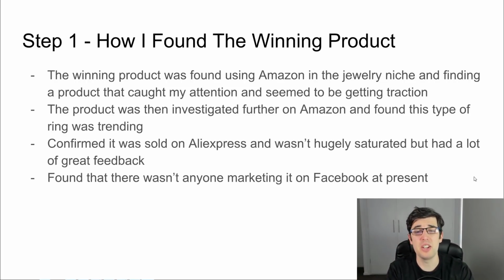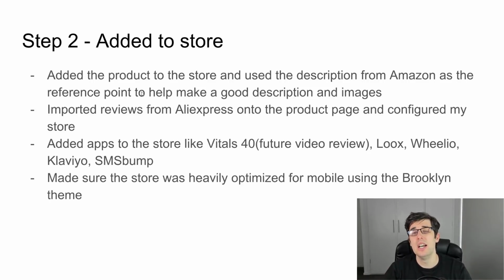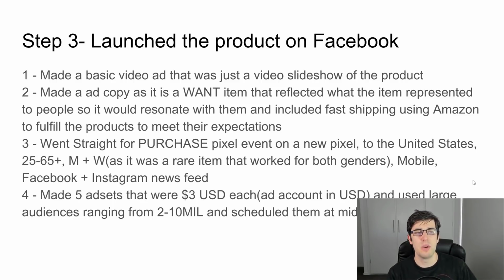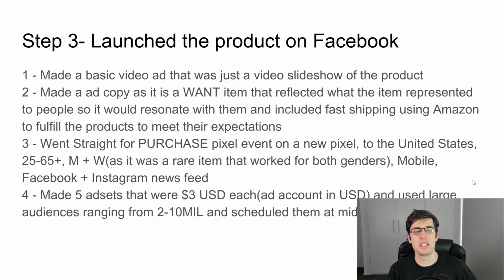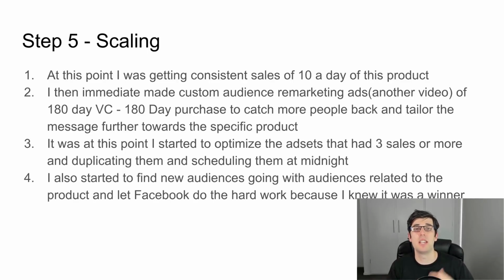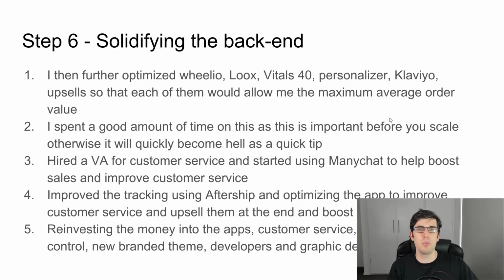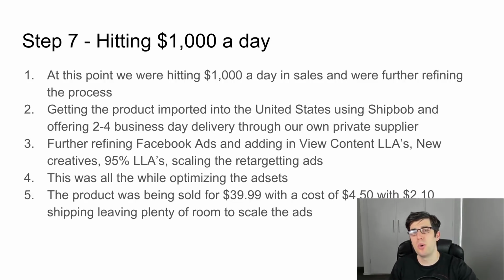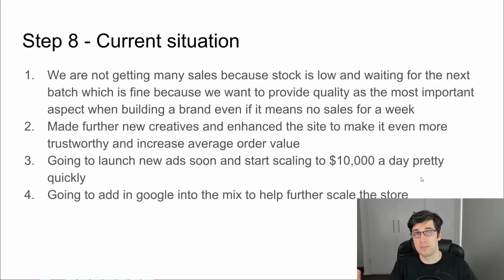(Day 1) SHOPIFY CHALLENGE: NEW STORE FROM $0 TO $1,000 IN 7 DAYS STEP-BY-STEP | SHOPIFY CASE STUDY